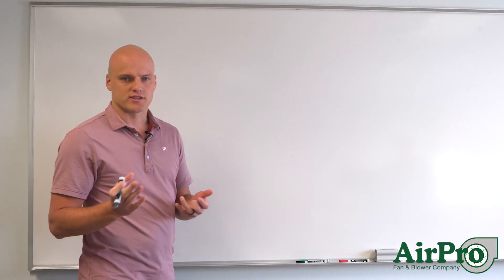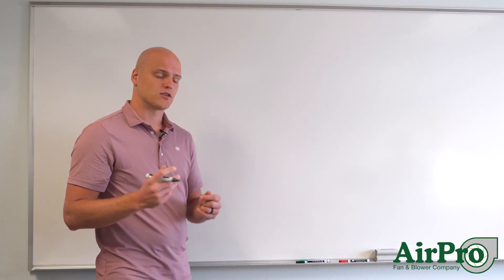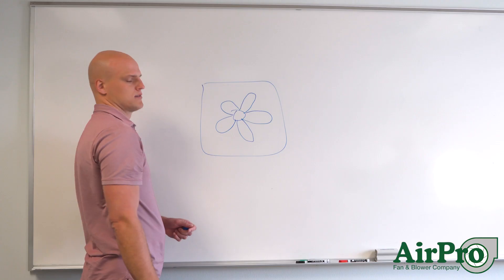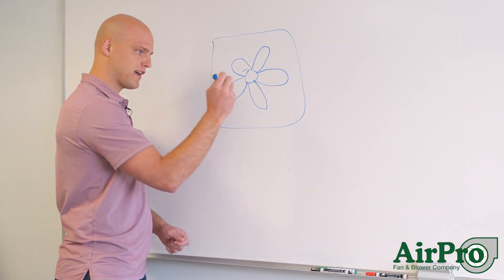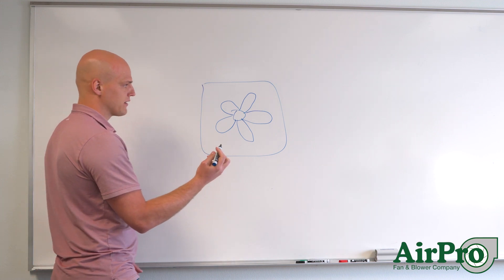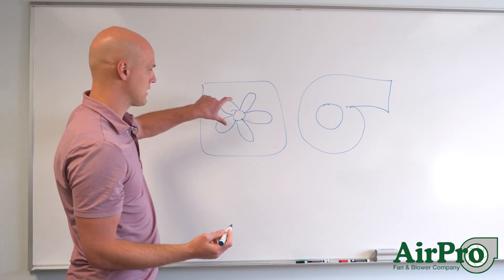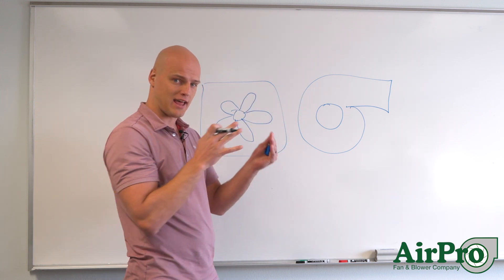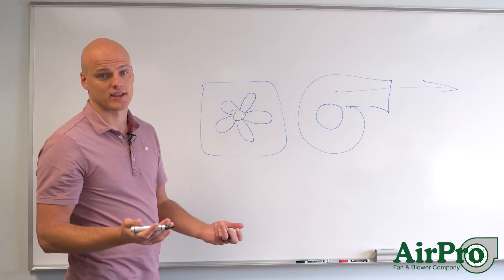Difference Between Axial and Centrifugal Fans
Which way is the wind blowing? It’s the direction of the air at the inlet and outlet that makes the difference between axial and centrifugal fans.

AirPro Sales Manager / Senior Application Engineer Chet White outlines the basic difference in this quick whiteboard video.

Full Transcript:
A common question that comes up is what’s the difference between an axial and centrifugal fan?

So for the sake of this video, we’re going to assume that this whiteboard is a window to show what an axial fan looks like. So if you’ve seen a window fan, it’s like a box. Inside it, you have a fan with blades. This is an axial fan. And so air - let’s say the fan is blowing that way towards the whiteboard - air is coming to the fan, being processed by the blades, and continuing to blow in the same direction that it came into the fan.

A centrifugal fan looks more like this. And let’s say this is the inlet to the fan. So once again, like the axial fan, we have air coming towards the inlet - towards the whiteboard - but in a centrifugal fan, it turns that air 90 degrees, so the plane that it exits the fan is perpendicular to the plane that it came into the fan. So it’s going to blow out that way instead of passing through in the same direction like an axial fan.

LET’S CONNECT!